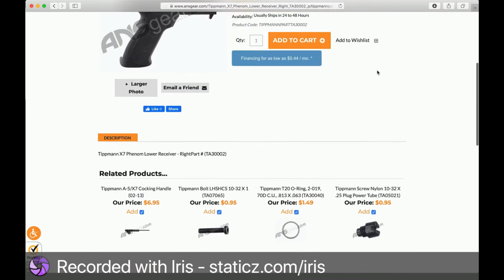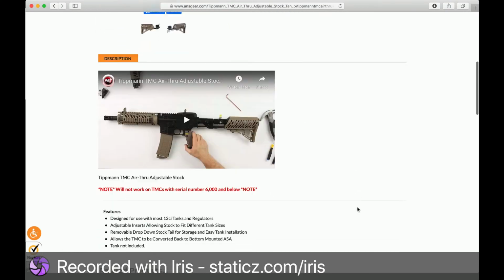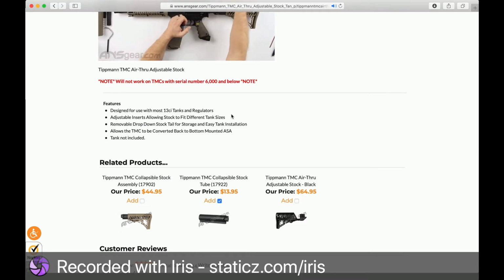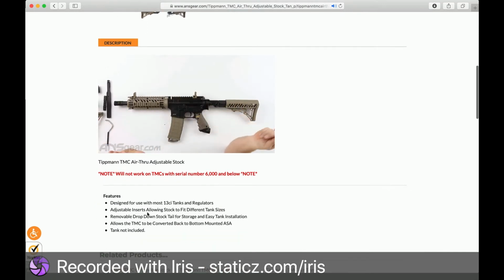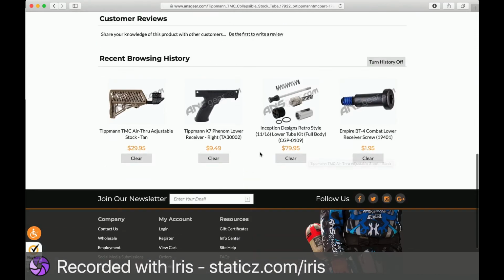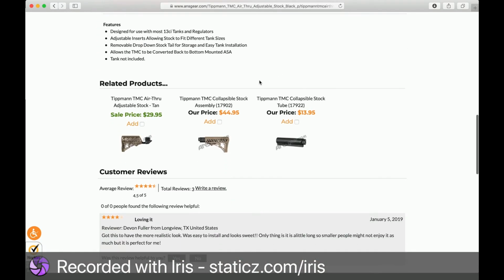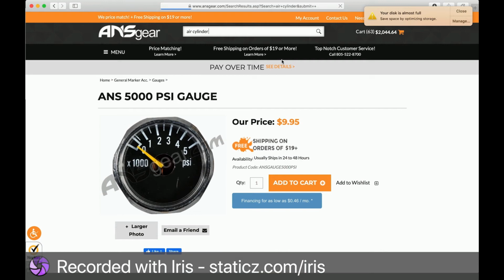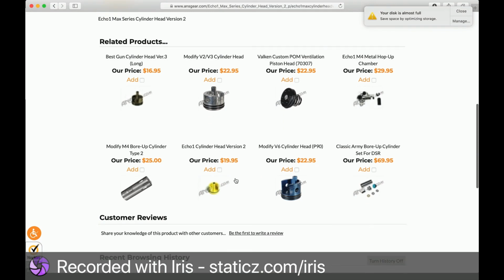ans airgun list build 2